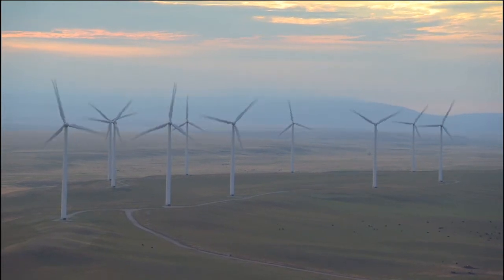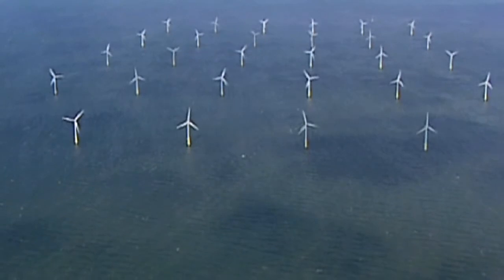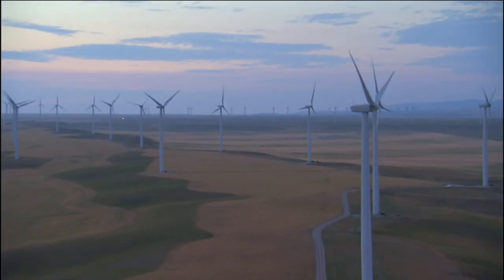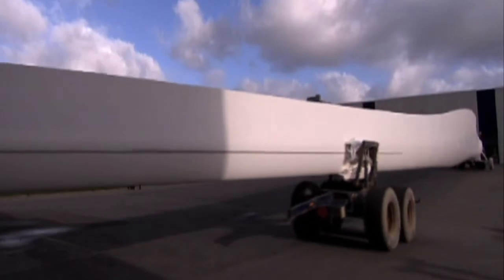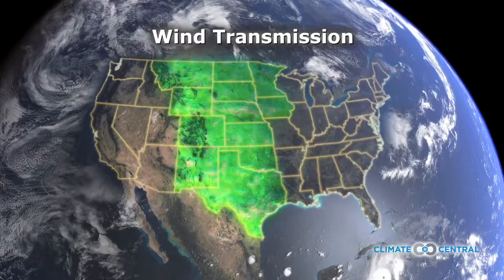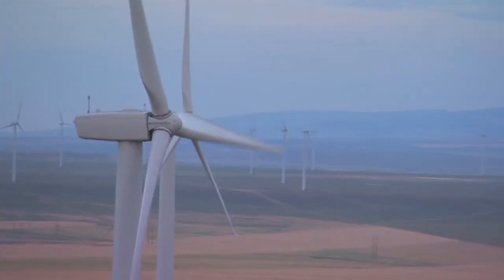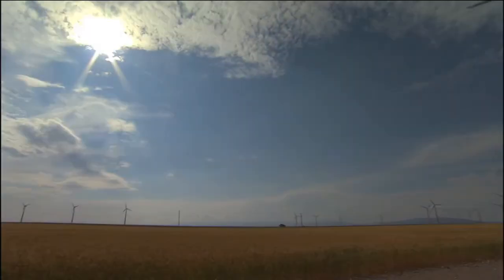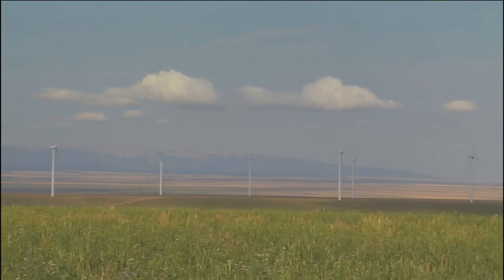Wind Energy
You can't see it or hold it, but scientists estimate that wind has the potential to supply the world's electricity five times over while producing almost no greenhouse gas emissions. Yet the US currently gets less than two percent of our electricity from wind power. Wind energy's share is set to increase with the approval of the Cape Wind project off the Massachusetts coastline, and the other offshore projects that may follow in its wake.

Large commercial wind farms are a relatively new idea. The wind turbine is a young technology with high costs, but those costs are falling as more turbines are built. In the US, the majority of wind farms located in the "wind belt" that stretches from Texas to Montana and North Dakota.

But the location of the wind belt brings another challenge. It is located far from either coast. To harness and utilize wind energy, new transmission lines would have to be built to connect the wind belt to the more populated areas on the East and West coasts.  And wind doesn't blow all the time, which means either a back-up source of energy will be needed -- or a way to store wind power.

So while the costs of wind turbines are dropping, the problems of wind intermittency, remote locations, and an insufficient energy grid will need to be resolved before this clean and renewable energy source can become truly competitive.